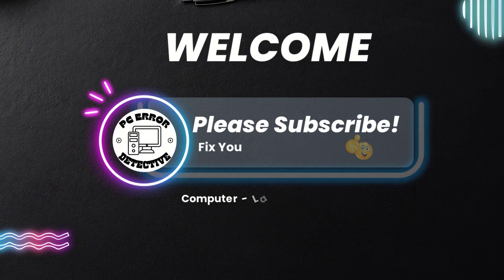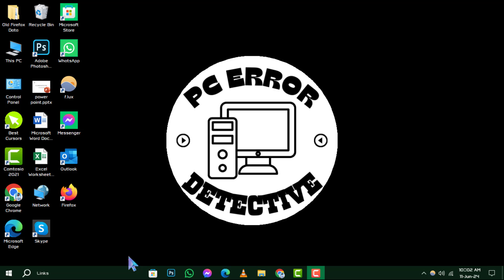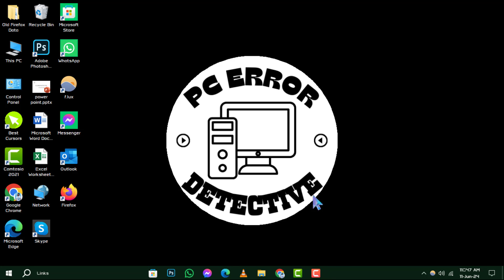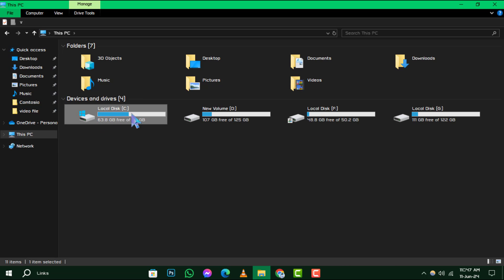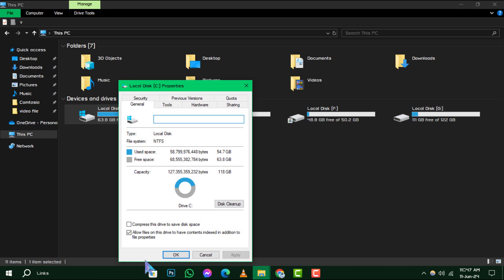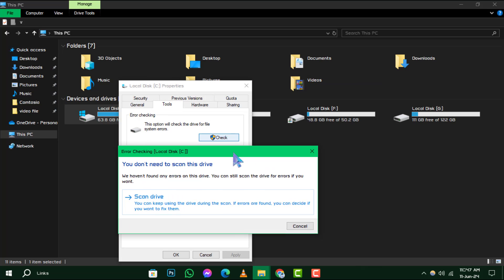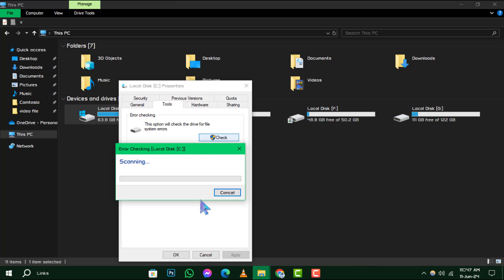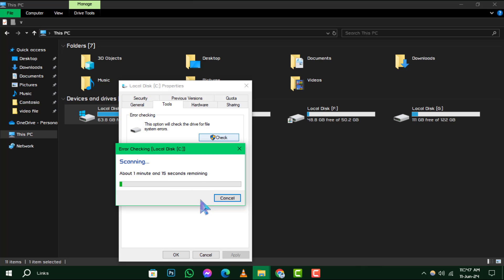How to Use CHKDSK to Fix Corruption Problem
Learn how to utilize chkdsk to address corruption issues on your Windows system. This video tutorial will walk you through the process of running chkdsk to detect and repair disk errors and file system corruption. Follow the step-by-step instructions provided to effectively troubleshoot and resolve corruption problems, ensuring the optimal performance and stability of your computer.

- Using chkdsk to fix corruption problem
- How to run chkdsk to fix disk errors
- Repairing disk corruption with chkdsk
- chkdsk utility for fixing corruption issues
- Troubleshooting corruption problems with chkdsk